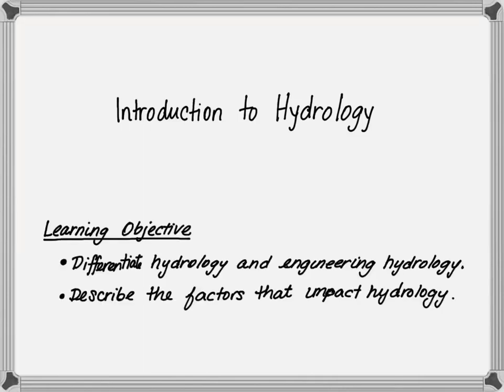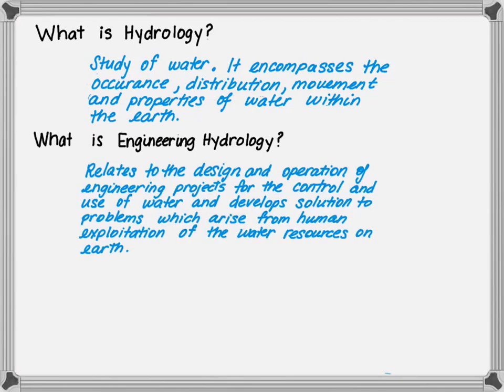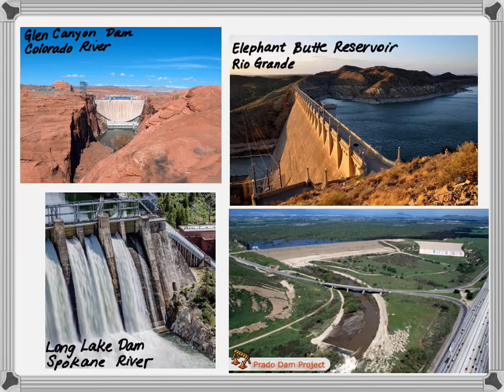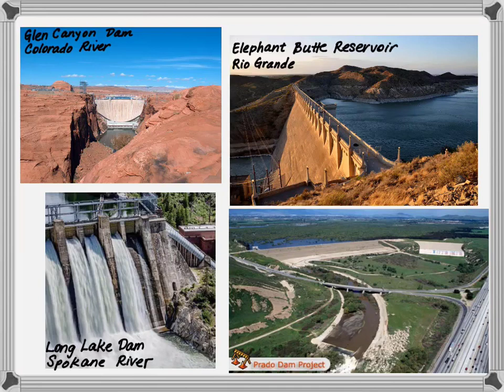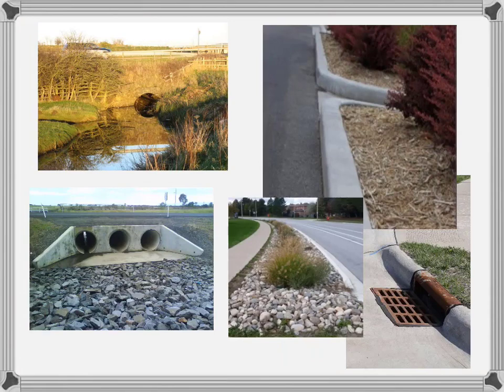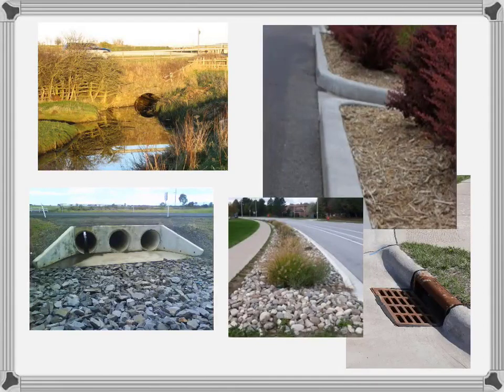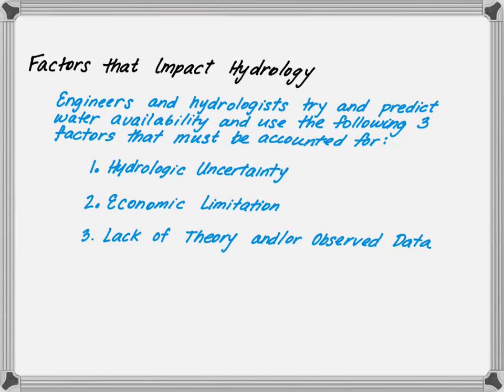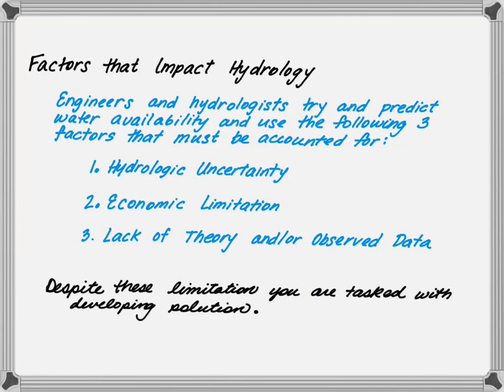Introduction to Hydrology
This video provides an overview about hydrology and engineering hydrology.  It provides limitations that hydrologists and engineers face as they evaluate and design complex systems.